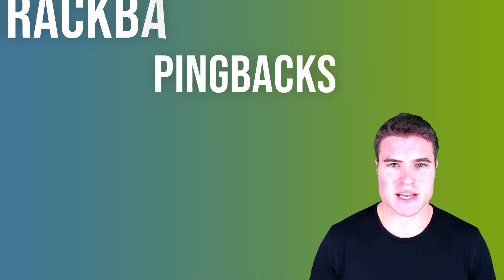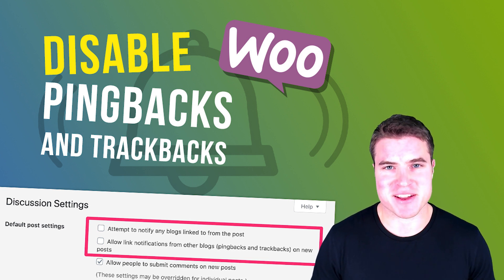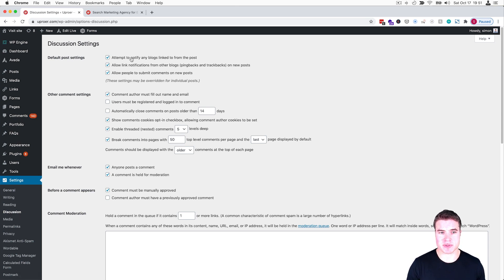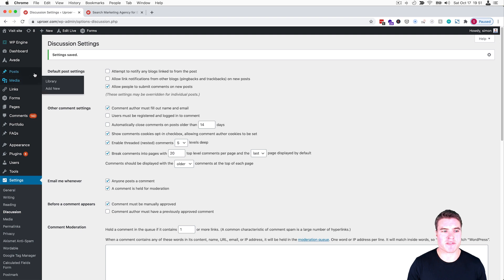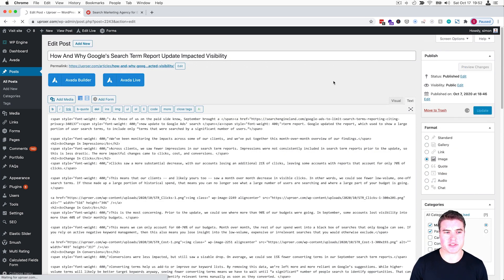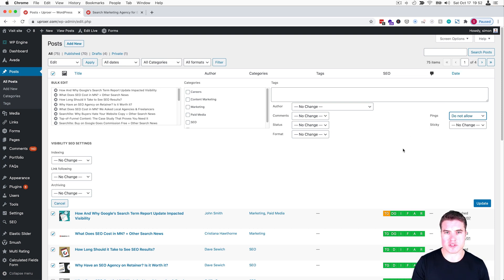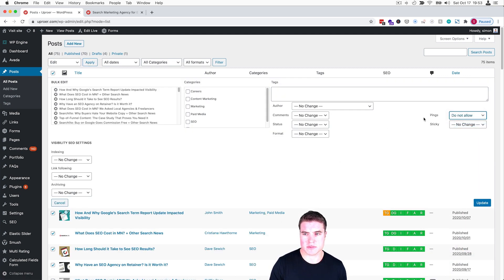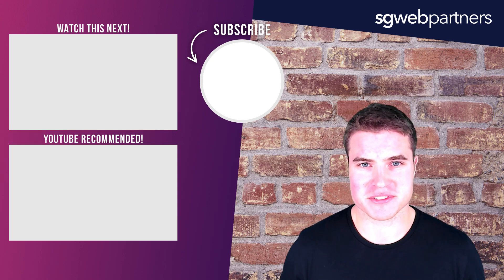How to Completely Disable Trackbacks and Pings on New and Existing WordPress Posts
In this video, learn how to disable trackbacks and pingbacks on your WordPress site.

Why Disable Trackbacks + Pingbacks on your site?
-Generates unnecessary queries
-Spam 99% of the time
-No one uses them

-- DESK SETUP --
Standing Desk

Time Markers
0:00 Why Disable Trackbacks and Pings
0:37 Disable Trackbacks and Pings on new WordPress posts
1:05 Disable Trackbacks and Pings on existing WordPress posts
2:22 Recap